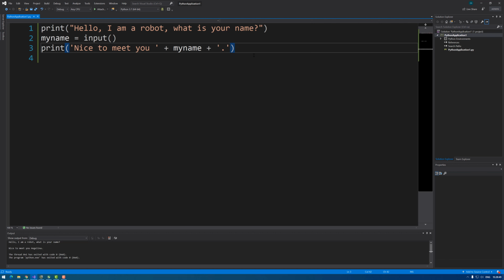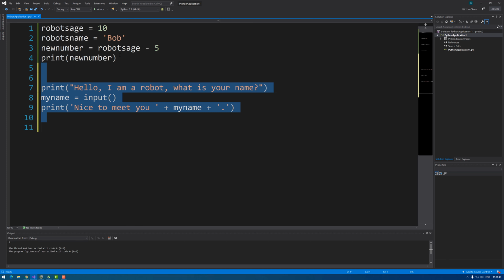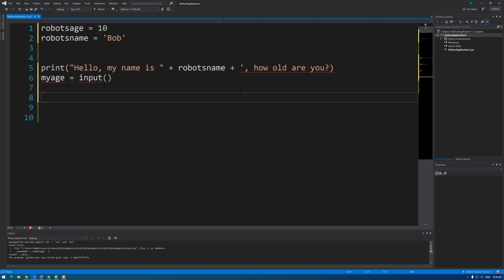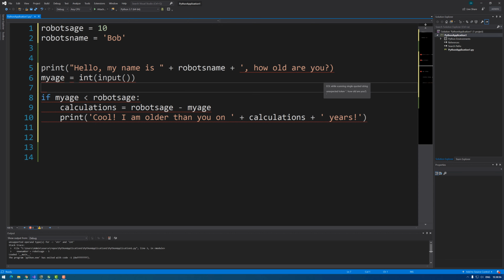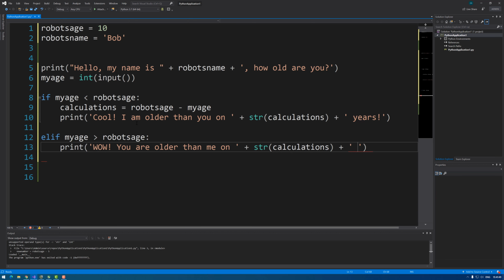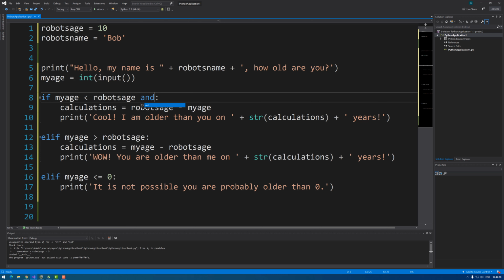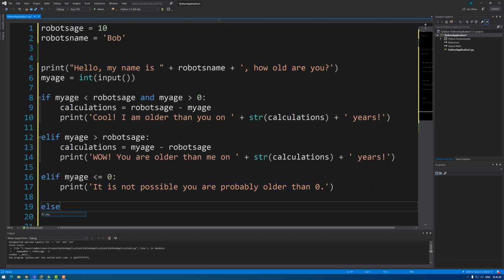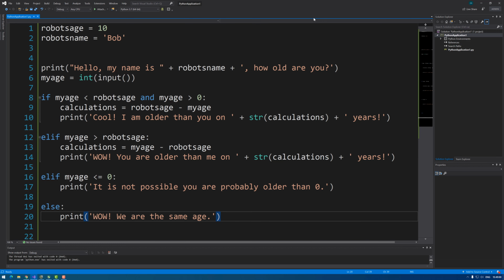Python tutorial #2 | IF ELIF ELSE | Integers | Strings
ITISUNI.COM | PYTHON
Tutorials about robotics. In this tutorial you will see how to make an If Else Statement, how to work with Integrs and Strings and how to convert them back and forward.